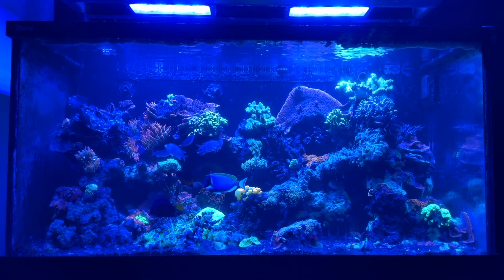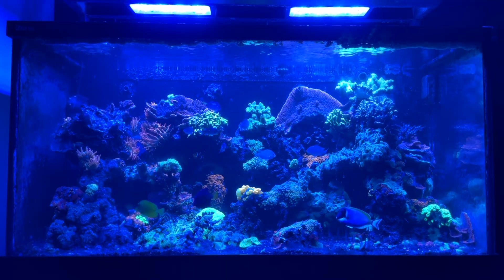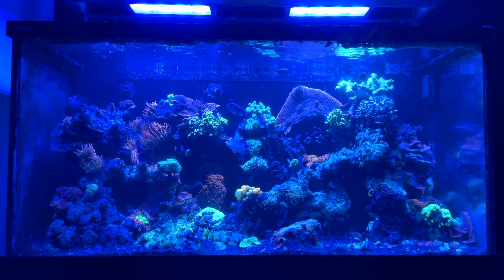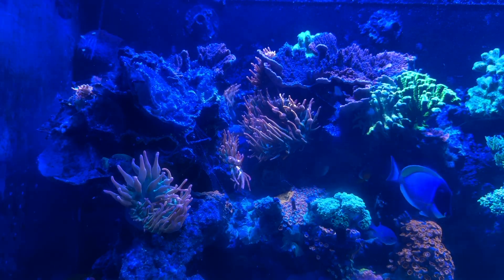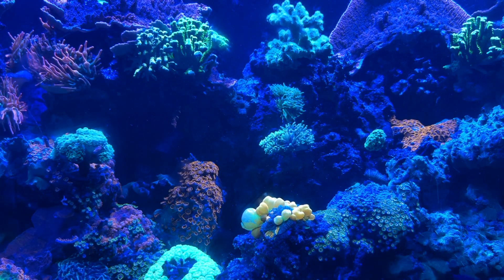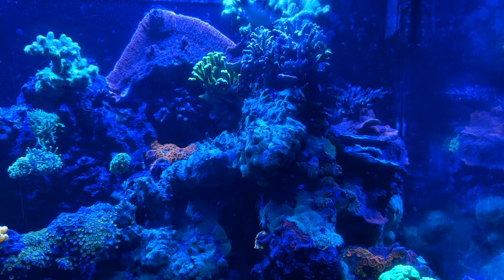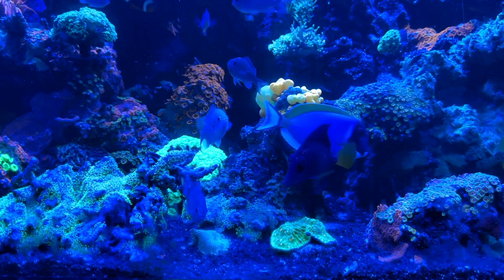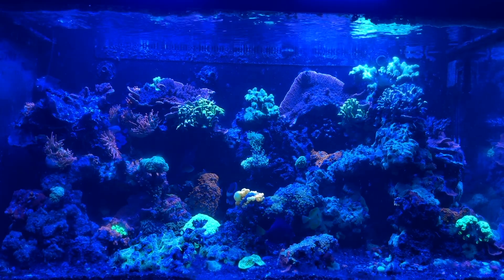3 Reasons My Corals Died (And How I’ll Revive Them in 6 Months 💪)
In today’s video we’ll walk through month 1 of my 6 month Reef Tank Transformation. We’ll start by talking about 3 things I was doing wrong which cost me coral growth, color, and even some loss.